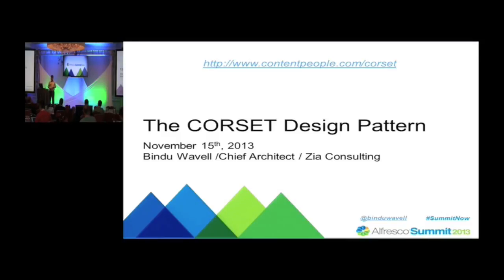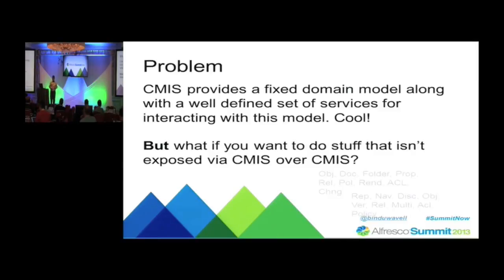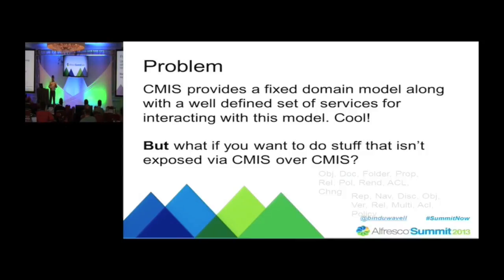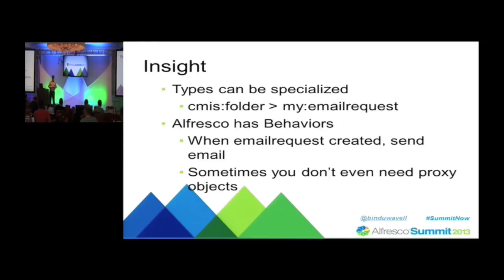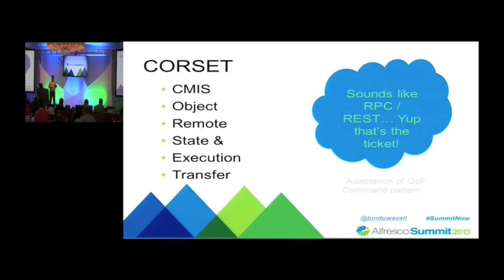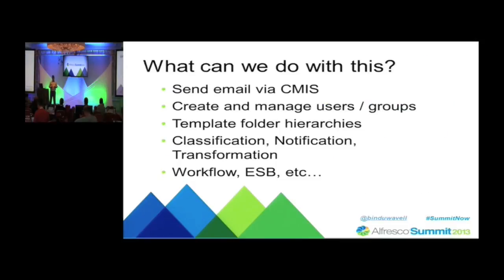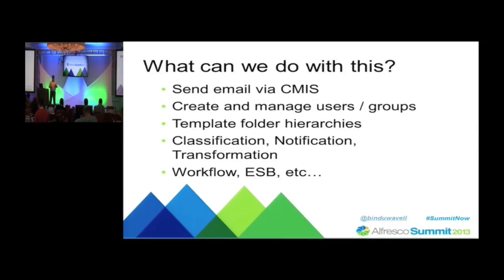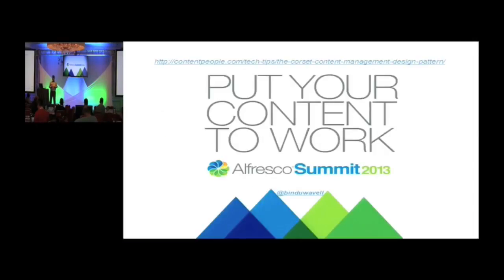CORSET Content Management Design Pattern Lightning Talk from the Alfresco Summit HD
This lightning talk by Zia Consulting's Chief Architect Bindu Wavell is a quick introduction to the CORSET Content Management Design Pattern, originally delivered at the Alfresco Summit Boston 2013. More information on CORSET Design can be found